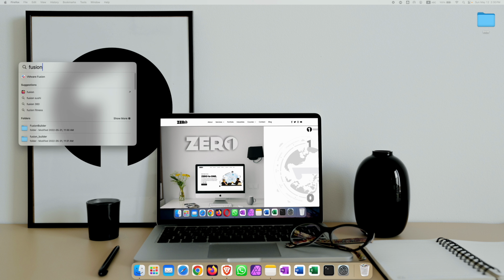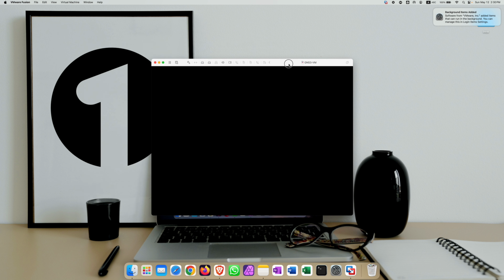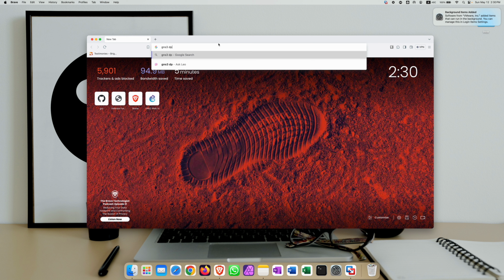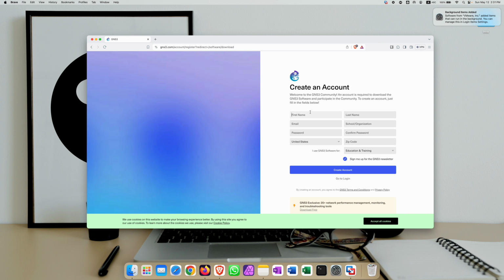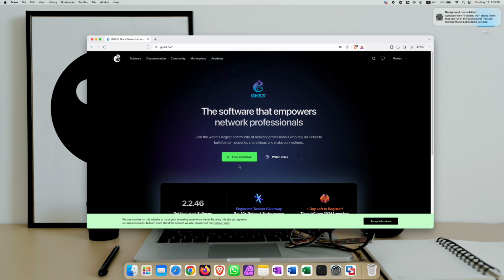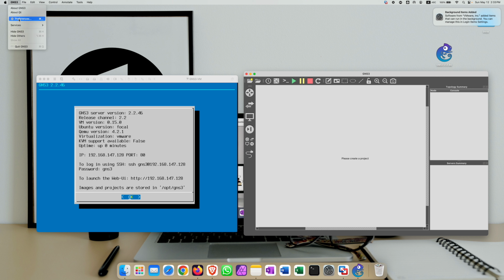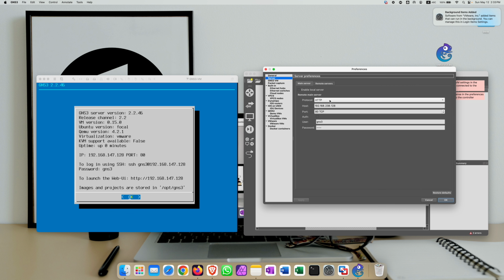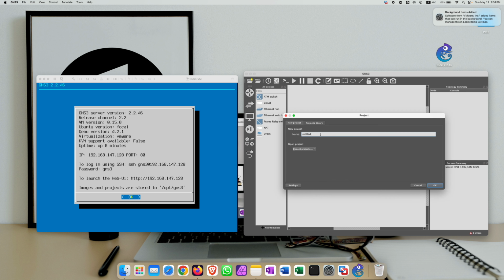How to connect GNS3 GUI Application with Virtual Machine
In this video we showed how to connect the GNS3 GUI Application with the GNS3 Virtual Machine on Apple Silicon (same process for any other platform).

00:00 Introduction
00:22 Check GNS3VM version
00:54 Download GNS3 GUI Application
02:34 Install GNS3 Application
02:54 Run the GUI Application
03:29 Connect GNS3 GUI to GNS3VM